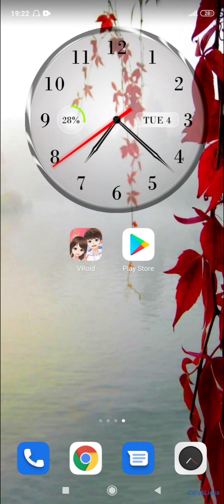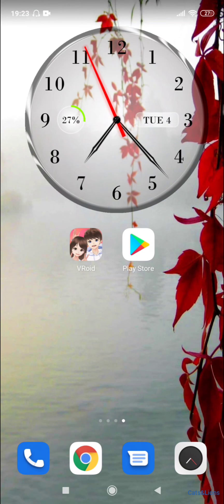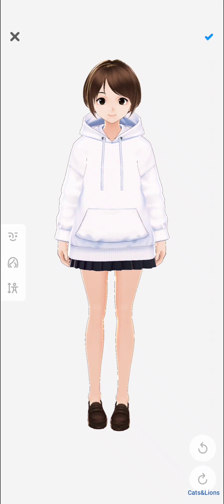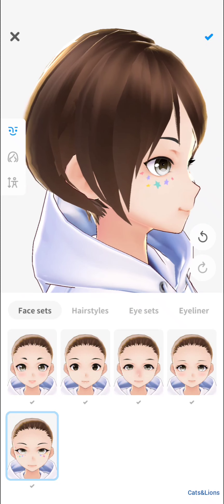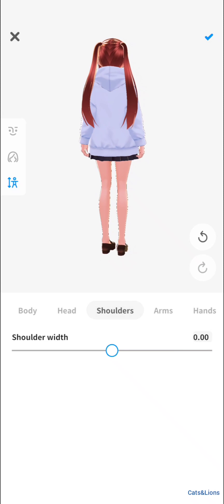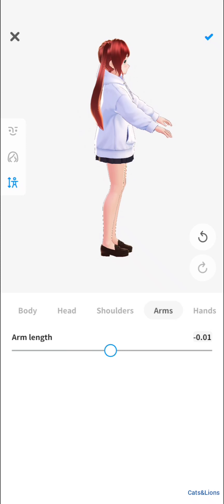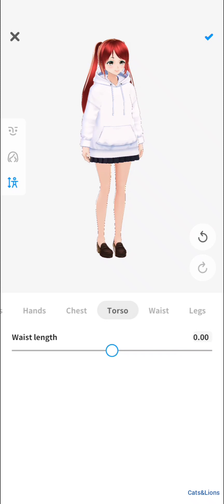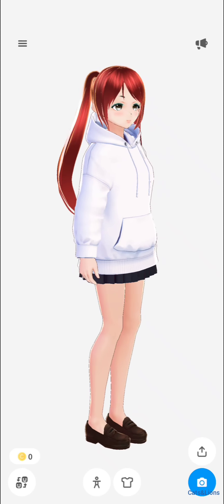Vroid Mobile | How to make a virtual avatar on Mobile Phone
Hey guys! Let me show you how to create a cute virtual avatar using the Vroid Mobile phone application.

VRoid Mobile is a mobile application that allows you to create your very own 3D anime character. It's such a fun application as you can change the physical appearance of your character, choose a gender, clothing, eyes, hair, and much more.

Have a good time building your VRoid avatar online.